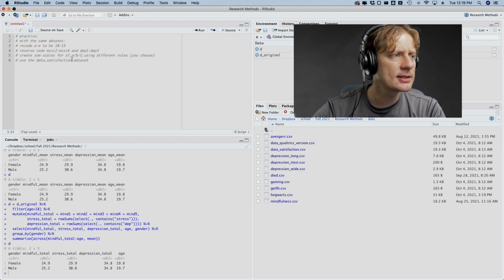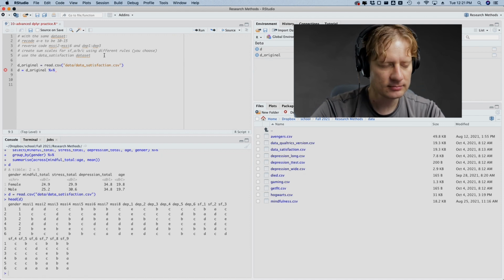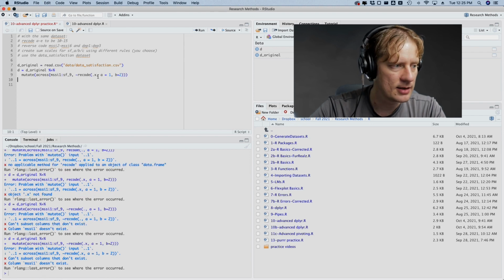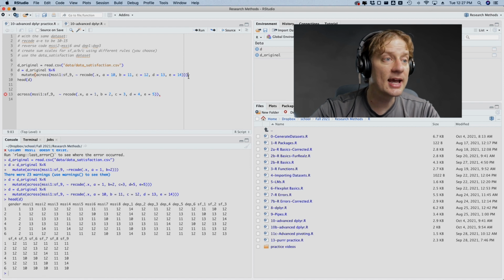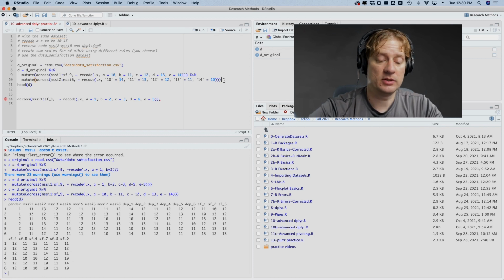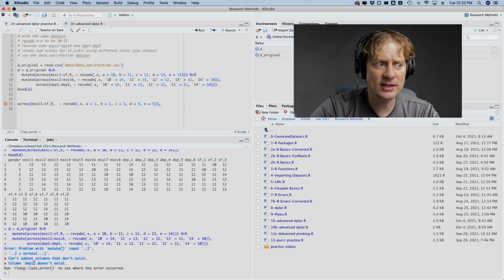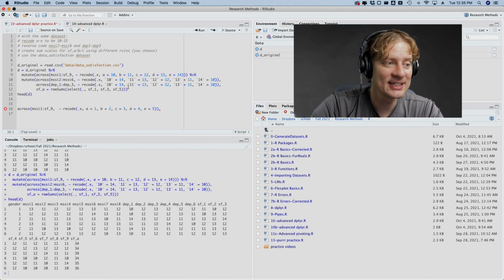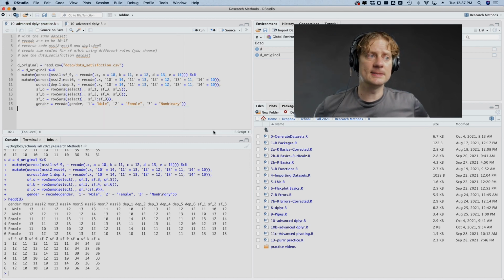Advanced dplyr practice in R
Here's the dataset for the script
Here's the script for the analysis dplyr practice.R